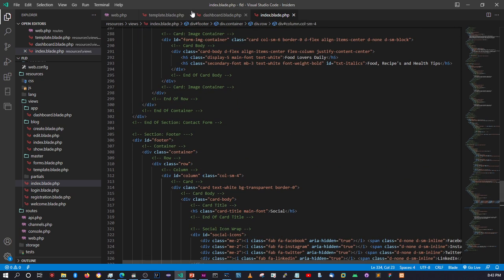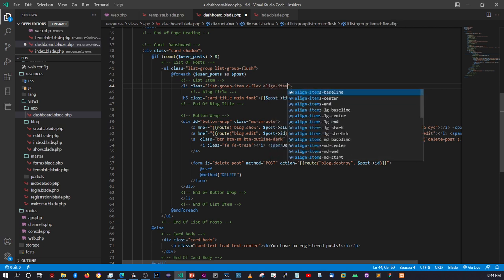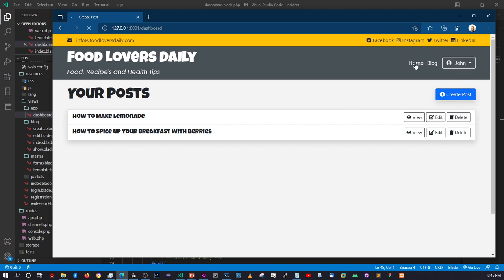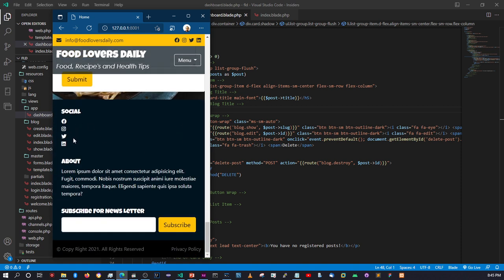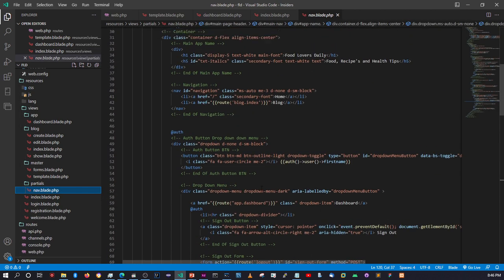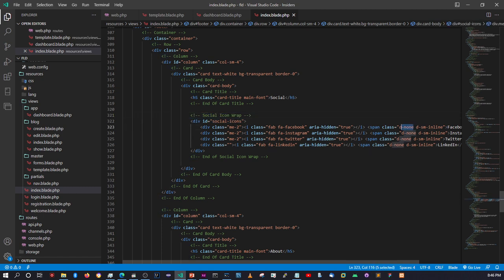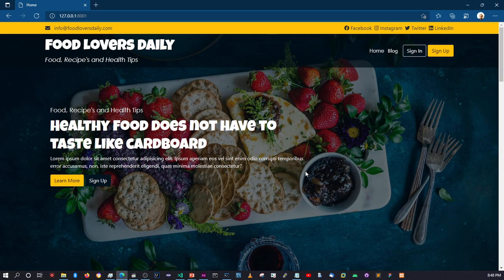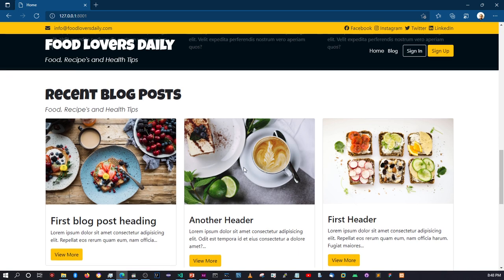Blog Site with HTML, CSS, Bootstrap n Laravel: 21 Conclusion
Hi Guys

So this is the end of the series but I wanted to give some closing remarks in regards to what I learned in building this project.